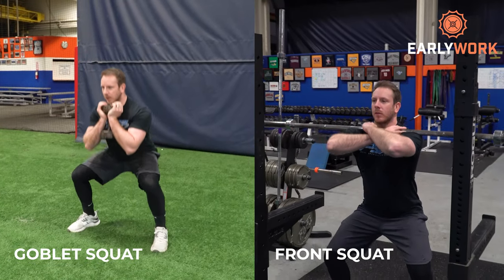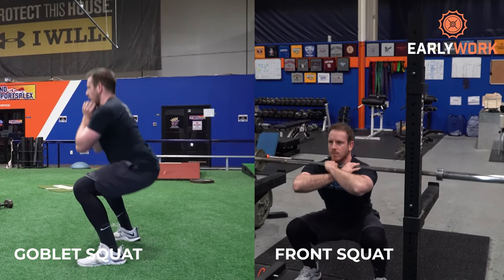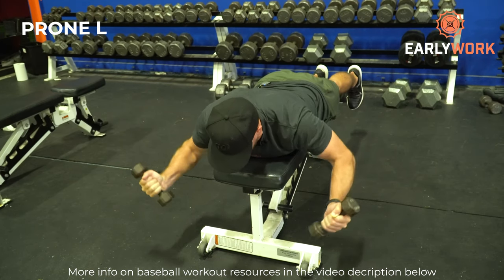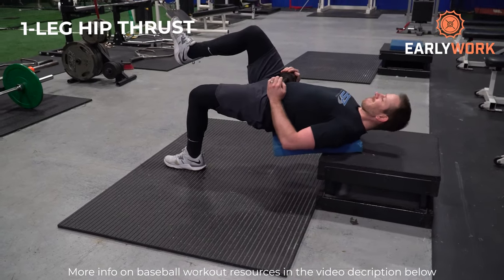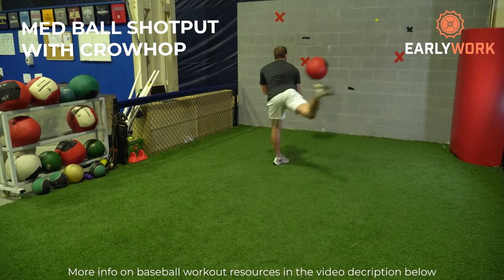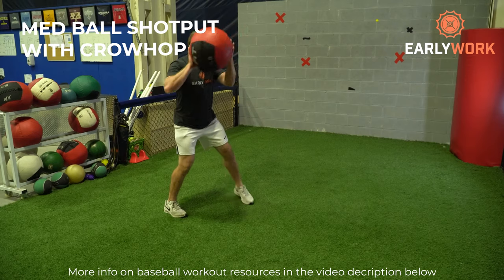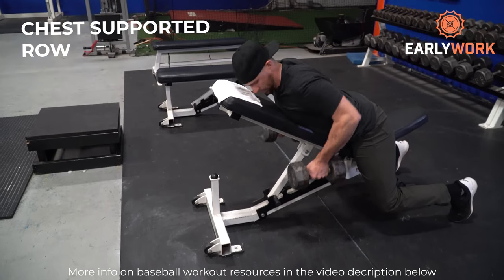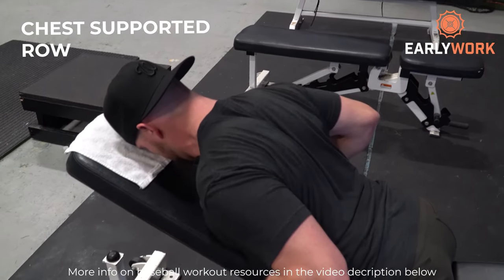The Baseball Workout Formula: Building Your Own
Build your own baseball workouts with 8 great, safe, baseball-specific strength exercises. Strength training is HUGE for ballplayers.

Want to learn effective baseball workout routines and strength training exercises that will improve your pitching velocity, exit velocity and reduce likelihood of injuries? This video has it all, and Dan Blewett walks you through some of the best baseball specific training exercises.

There's a signup link below to the full Early Work baseball workout program along with timestamps for reference in the video. Early Work has versions for individuals, families and TEAMS.
⚾️Baseball Workout Program - Full Strength & Conditioning Routine Below with Time Stamps
[0:00] Introduction
[12:00] More info on my new Strength Program